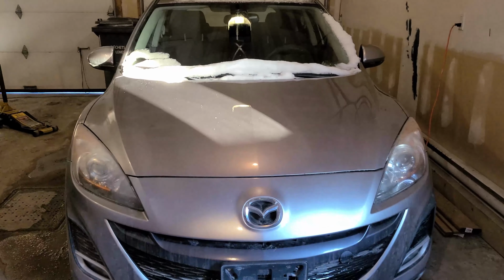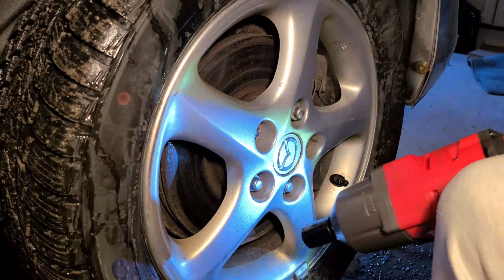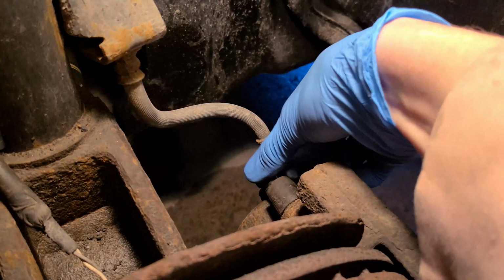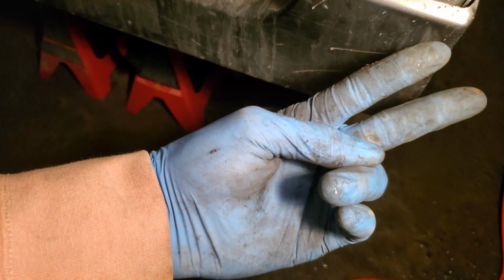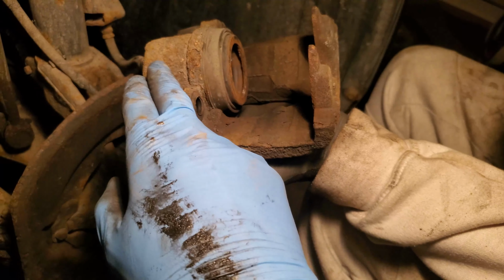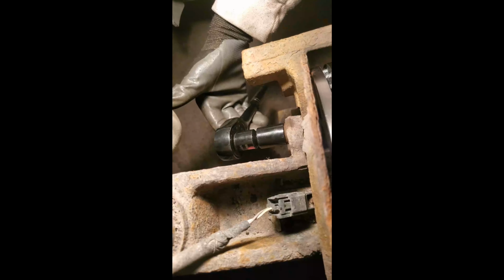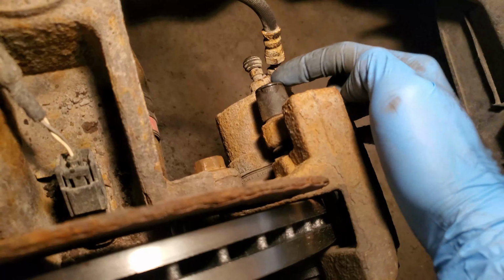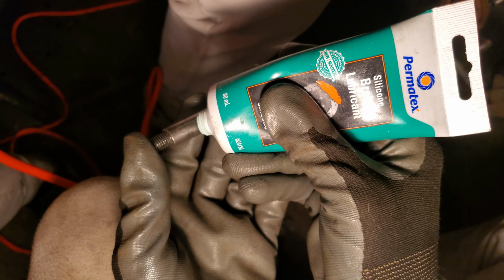How to change front brakes on a 2010-2013 Mazda 3 Hatchback